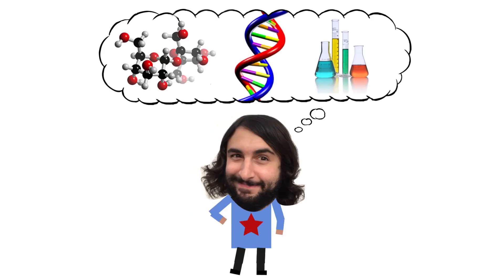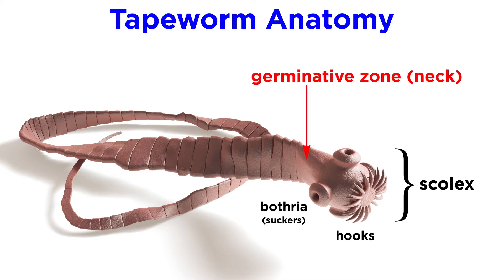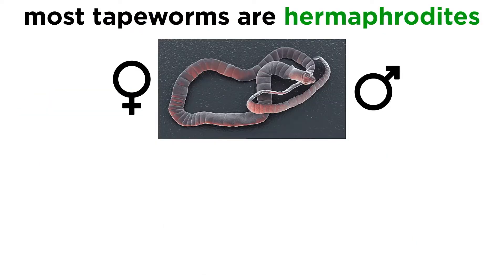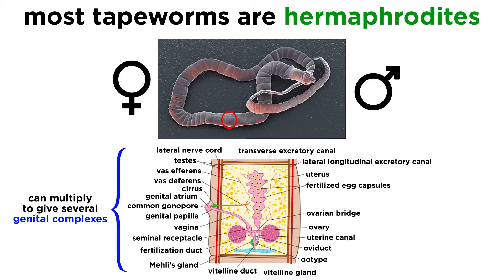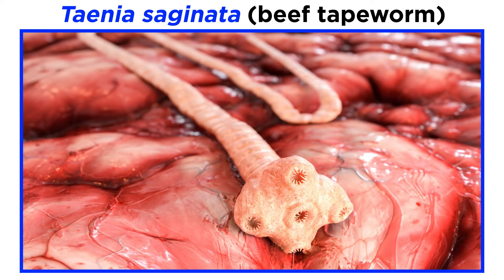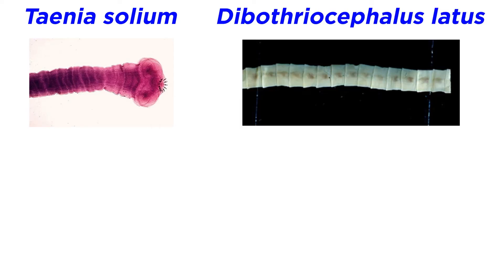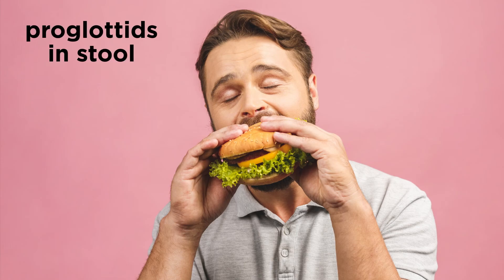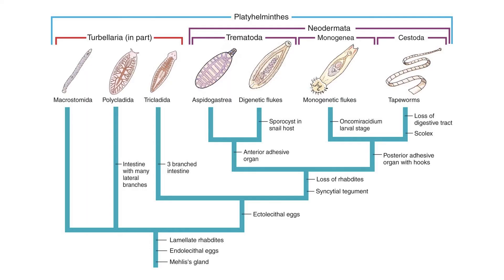Phylum Platyhelminthes Part 4: Tapeworms of Class Cestoda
It's time to wrap up our assessment of platyhelminths, and we will finish with a group of organisms you may have heard of, the tapeworms of class Cestoda. What is their anatomy? How do they reproduce? These are very gross and very fascinating creatures, so let's learn about them!